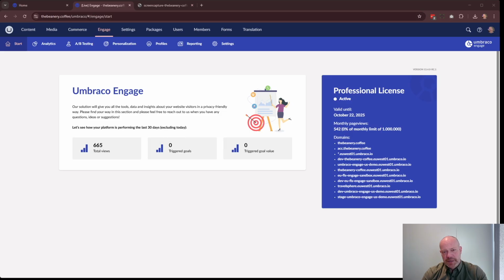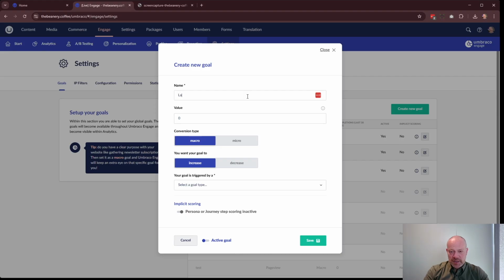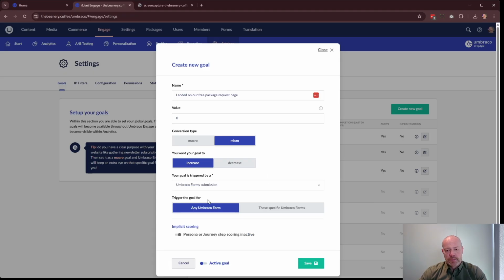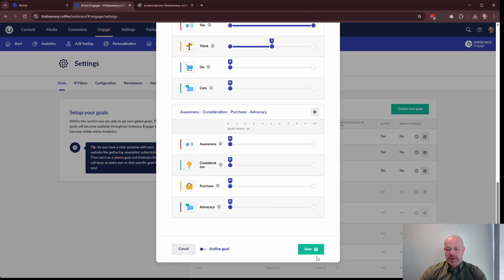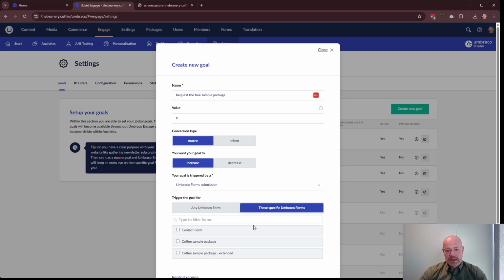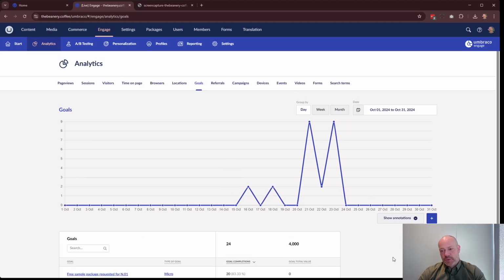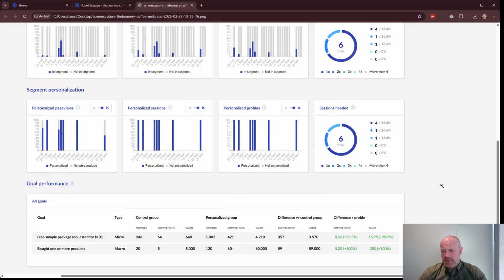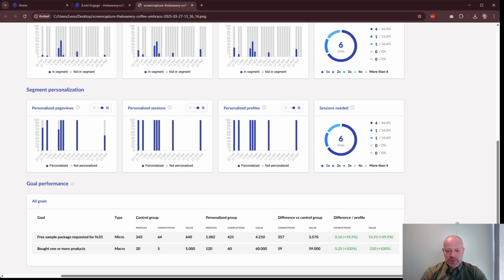Personalization in 2025: How to Make it Actually Work (Part 2)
👉 Goals as Your Compass to Success - How to Make Personalization Actually Work (Part 2)

📌 Take a full tour of all the marketing features in Umbraco Engage

👀 Watch as we continue the personalization journey with a real — and see how content changes based on goals and segments!